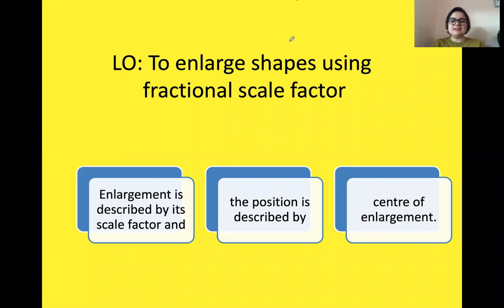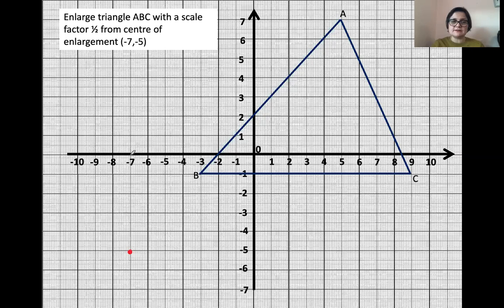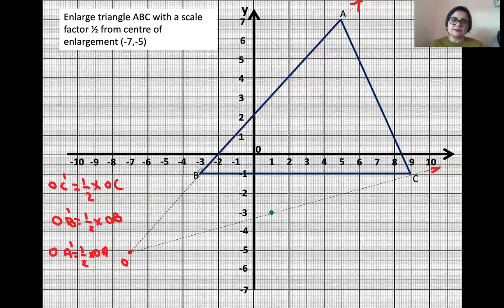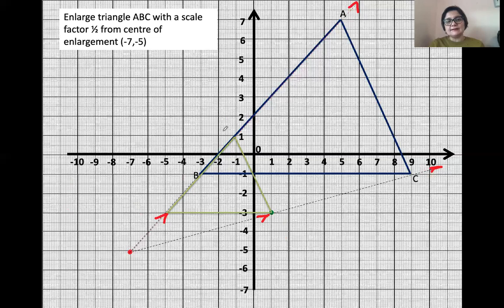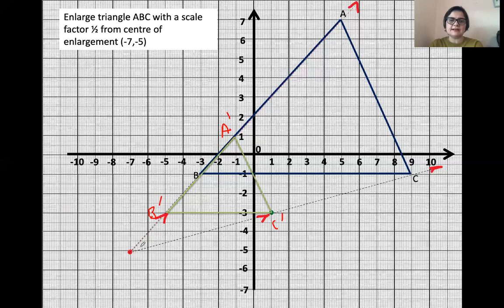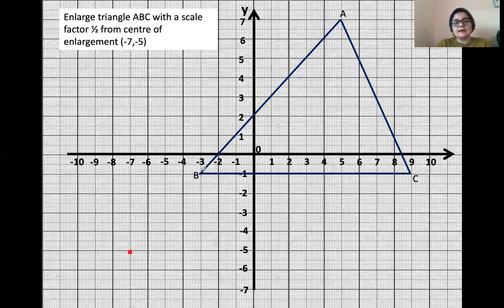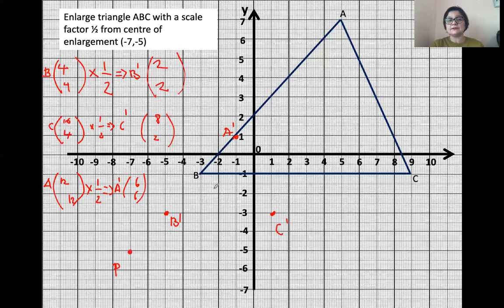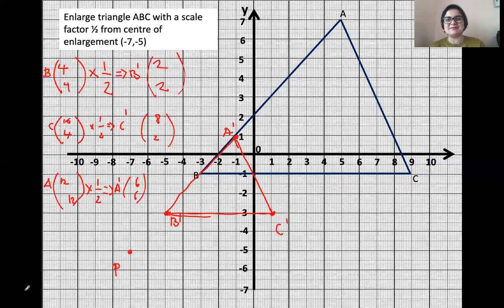Enlargement, fractional scale factor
Thank you for your support.